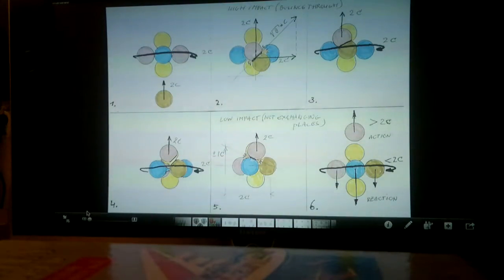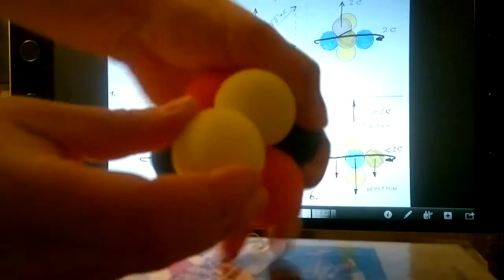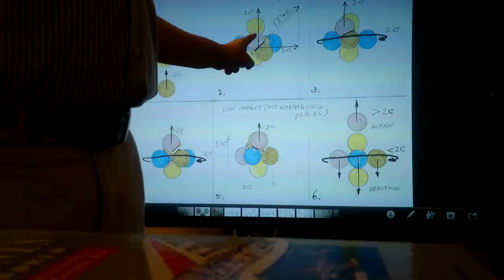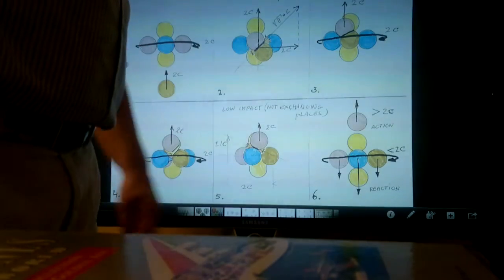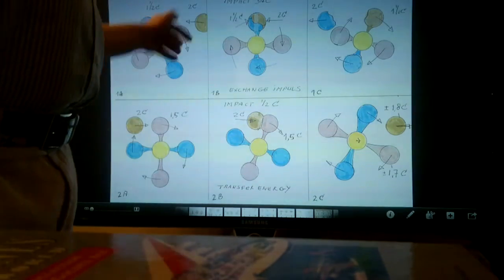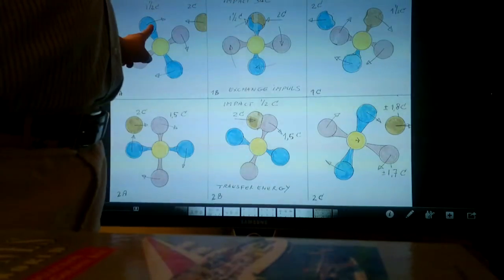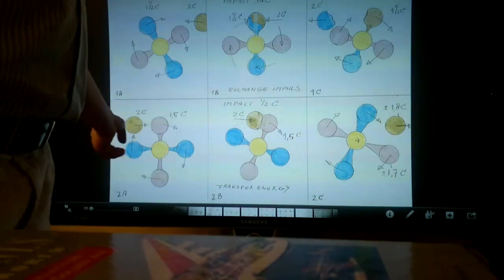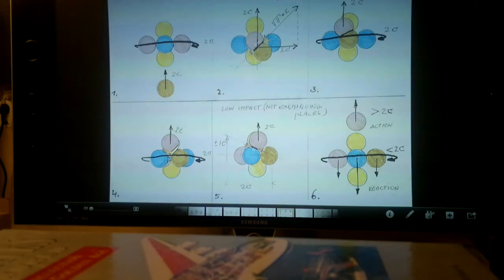SDR6 Stardrive & Gravity Pt.5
STARDRIVE & GRAVITY 5
So how does the Baryon perform its trick, slinging gravitons into open space?
As shown a few years back in the original Stardrive (Stardrive, most gravitons "bounce through" like in Newtons Cradle. Many of those aren't out of the way in time, receiving an ass-kick from one of the up-quarks. The combined impact being slower, they do NOT exchange places again during the ass-kicking. Hurtling the ass-kicking Baryon towards the origin of the gravitons.

And how does this "wheel" keep its momentum?
Gravitons are abundant, and fly around in every possible direction. The ones hitting the cartwheel in its direction of rotating keep it up to speed, and the ones hitting it against its direction simply exchange places (because of their high combined impact velocity up to about 4c).

Gravity is often considered a weak force. Such is not the case. Gravity is a slight imbalance between push & pull: PUSH: Gravitons bouncing off, PULL: Gravitons bouncing through & getting kicked in the butt by spinning baryons. (Protons, Neutrons, Nucleons.)
From this point on, explaining the inner works of our universe is a cakewalk.